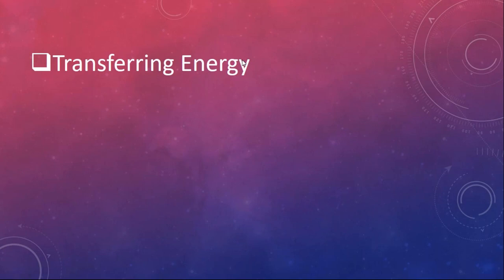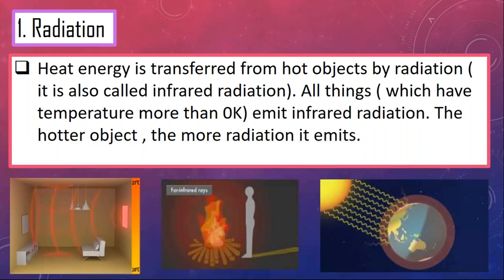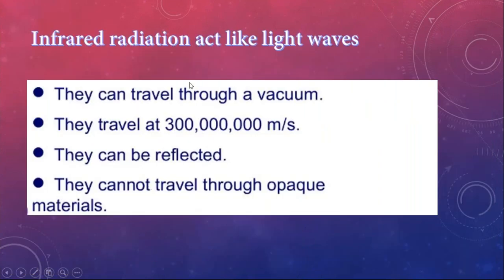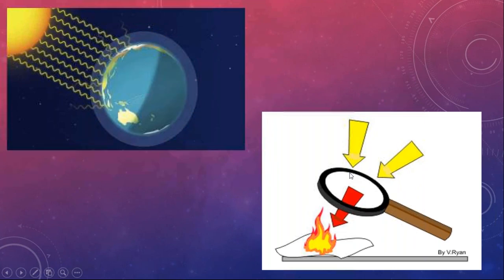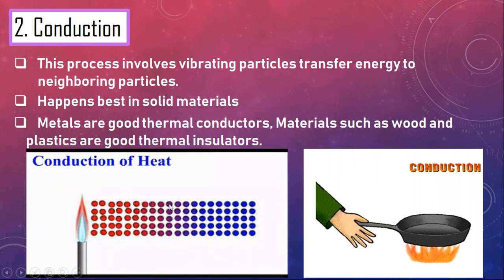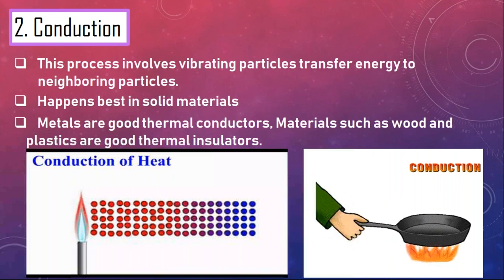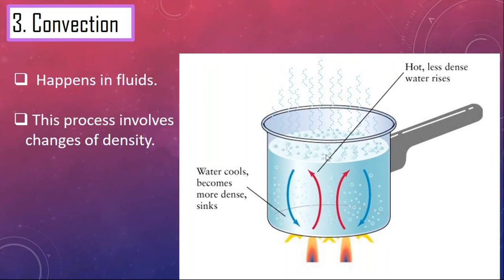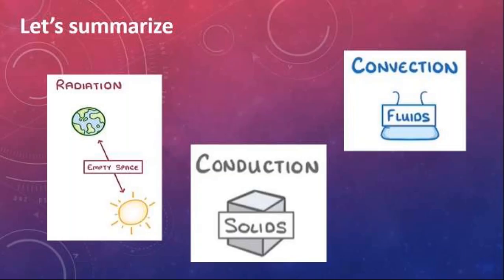LANDAU School - Physics, Y6, Lesson 1 (Khatira Shiraliyeva)